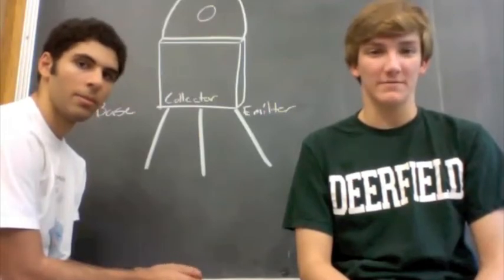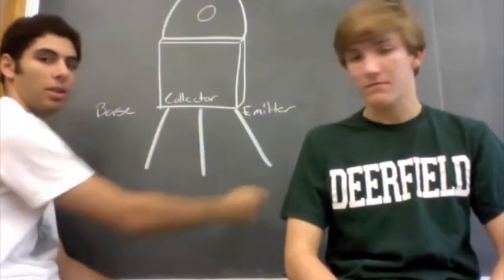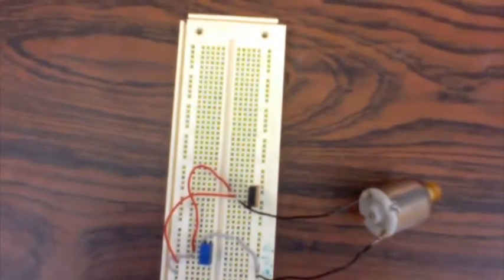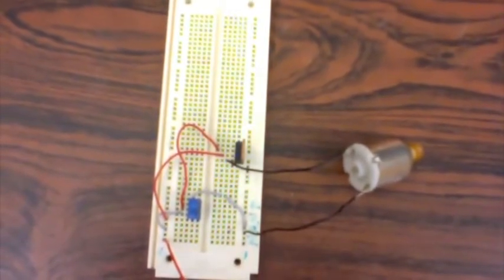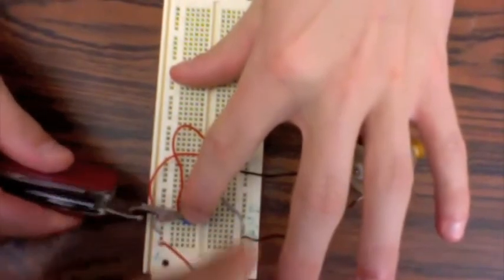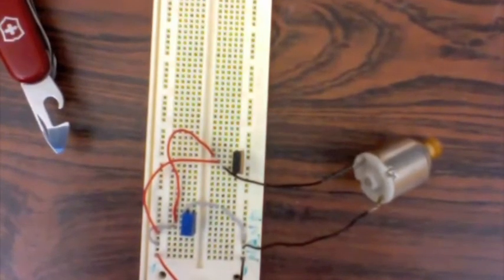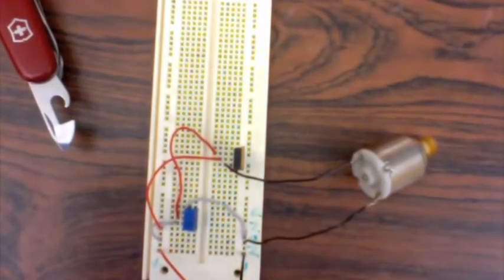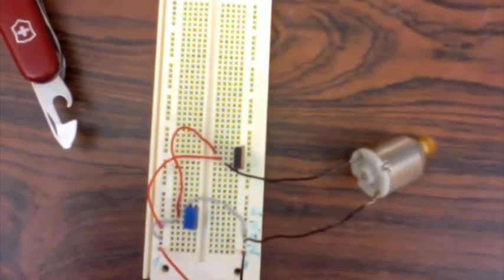DA Physics Transistor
Joe and Simon Explain how a Transistor works